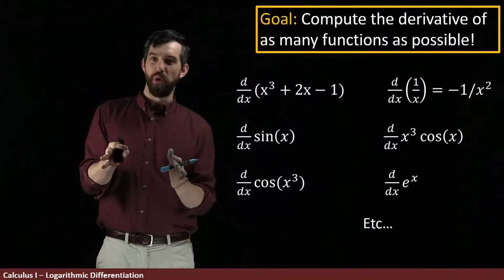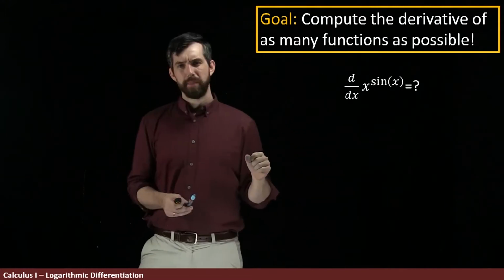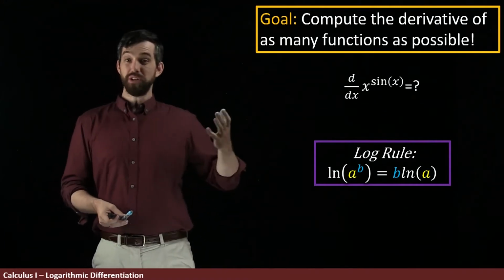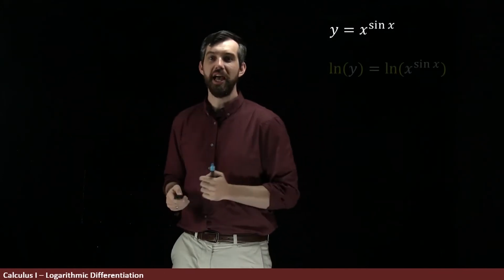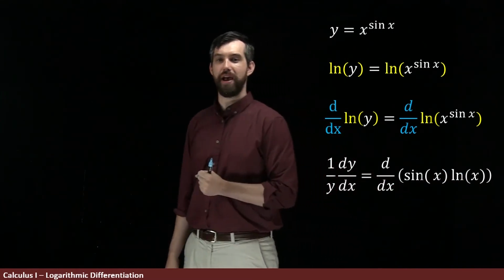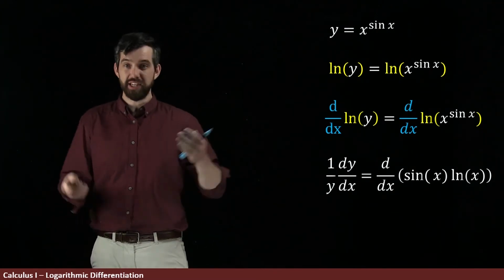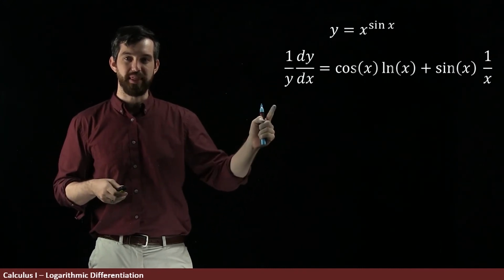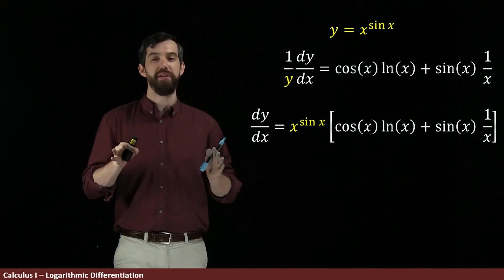Intro to Logarithmic Differentiation